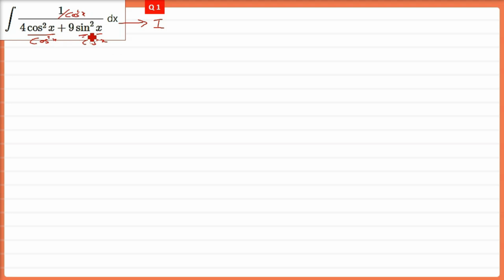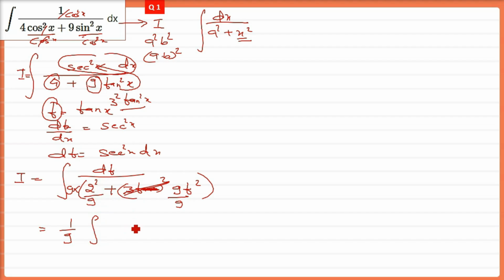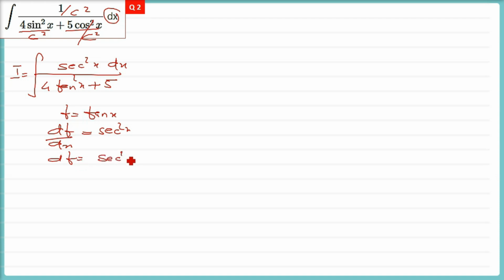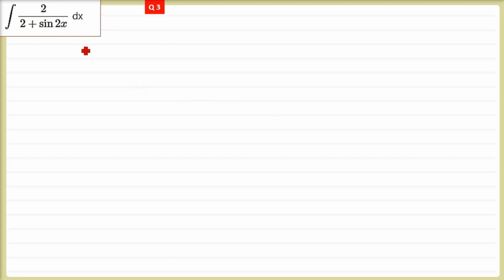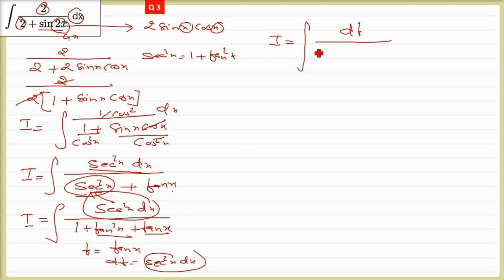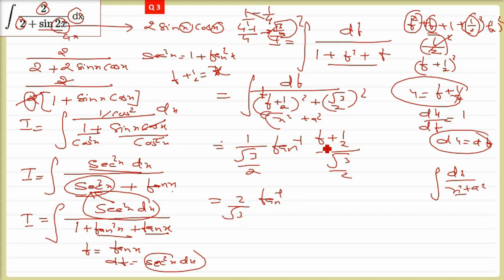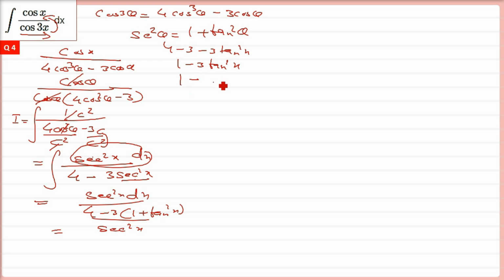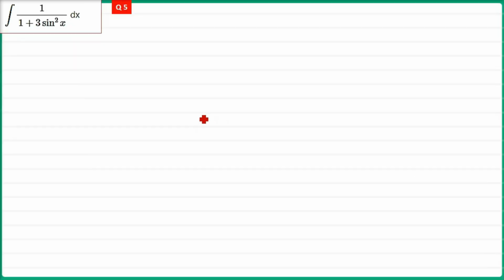RD Sharma Solutions Class 12 Maths Chapter 19 Indefinite Integrals Ex 19.22 Part 1